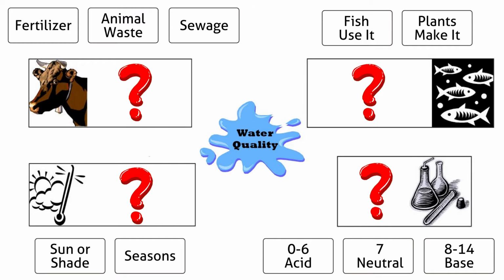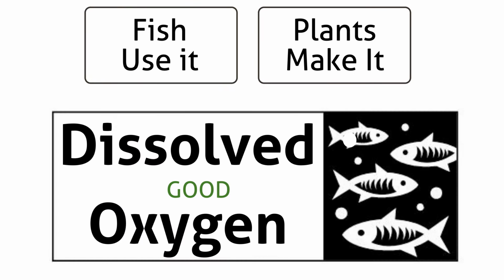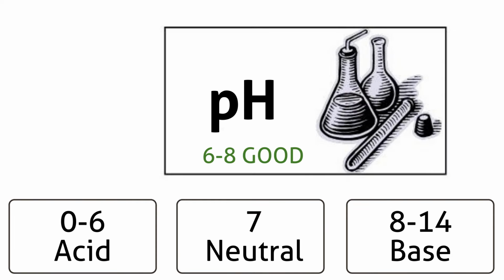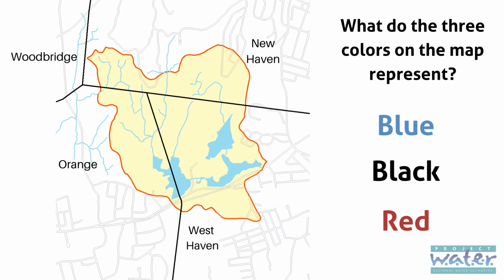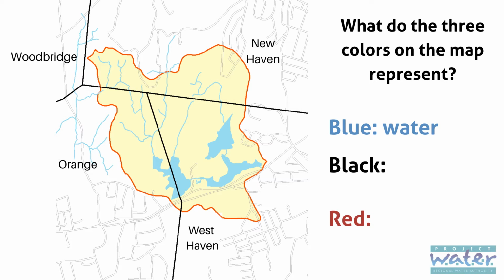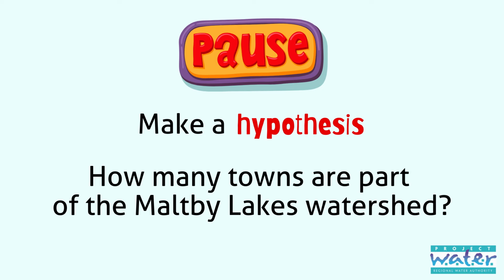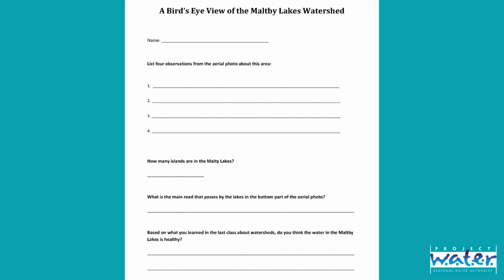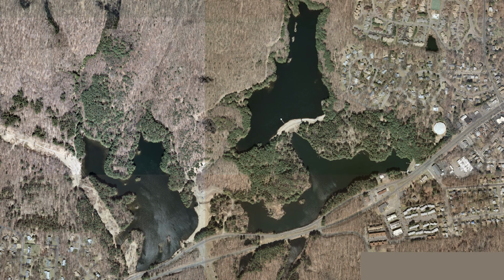PW Maltby In Person Field Trip Classroom Prep #2